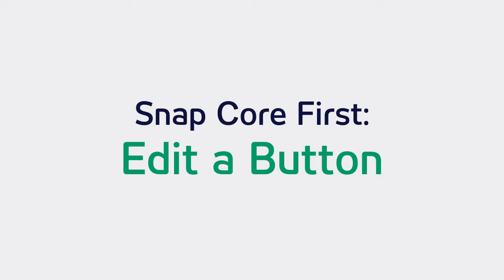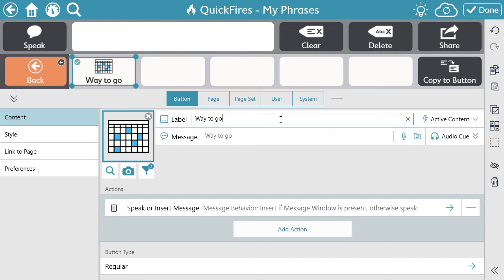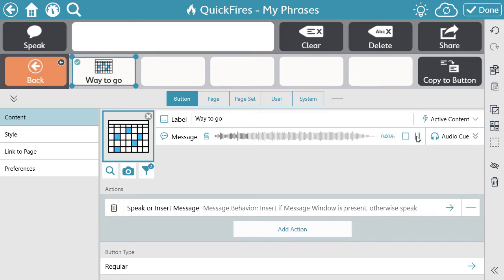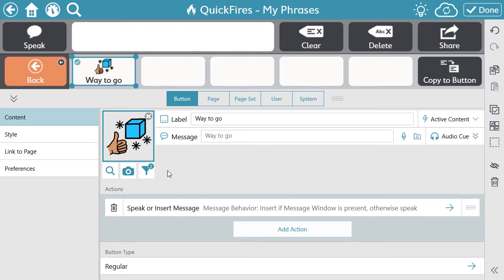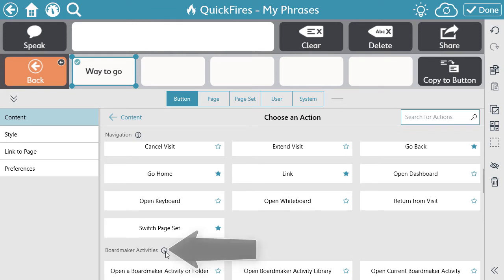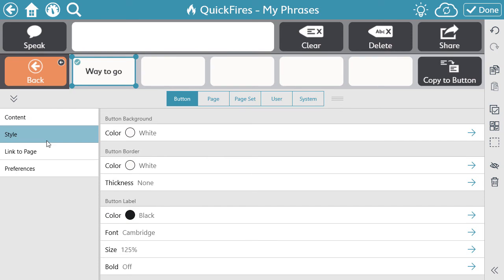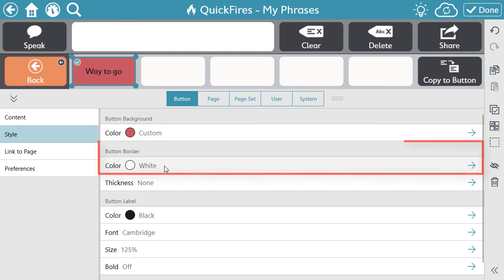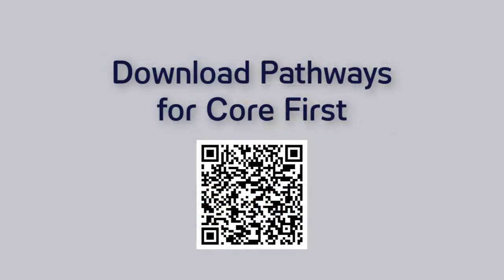Snap Core First Edit a Button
Learn how to edit a button in any pageset within Snap including Core First and PODD.